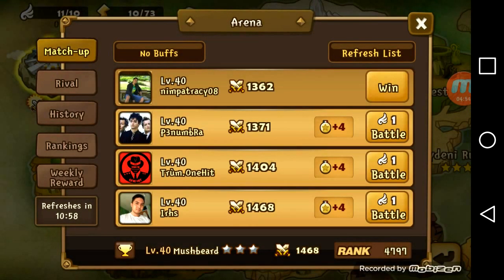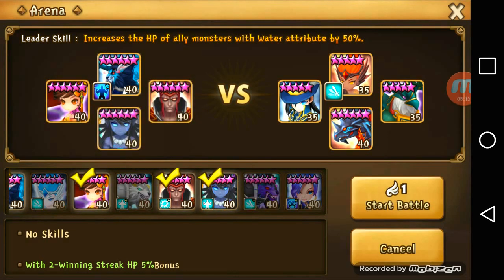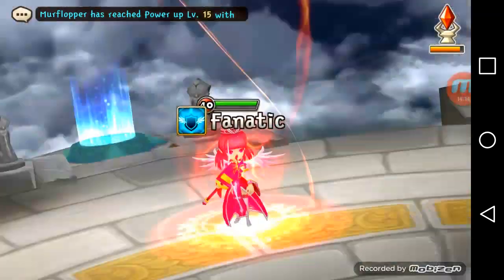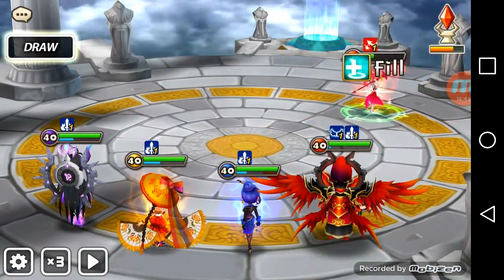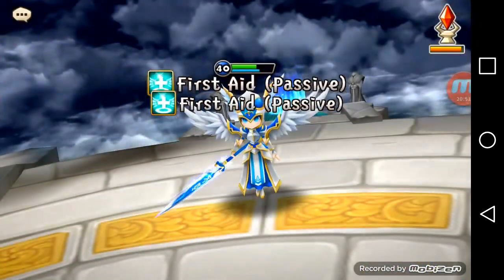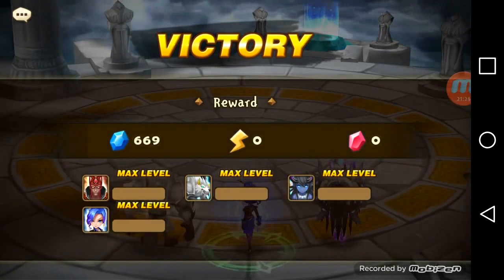Summoners War - Arena Roulette #2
Pick a card, any card!  Let's see how lady luck treats us this time!